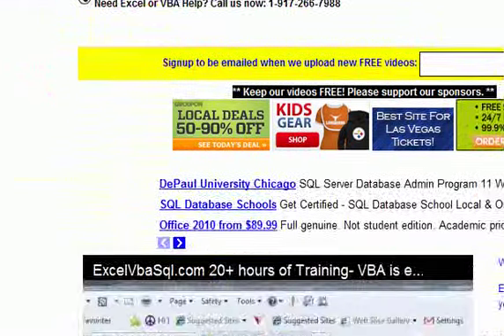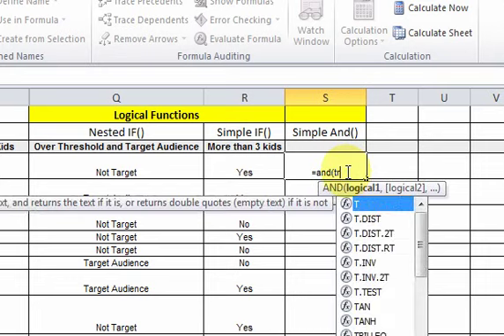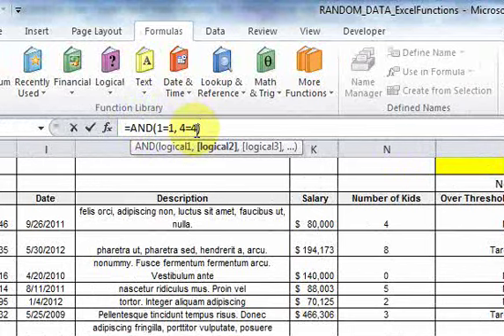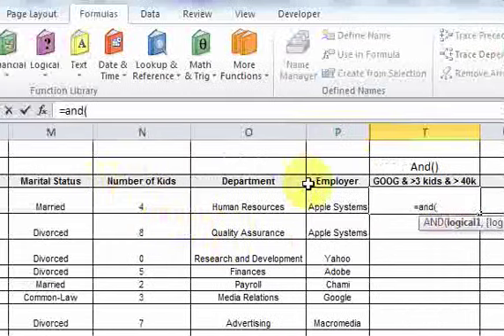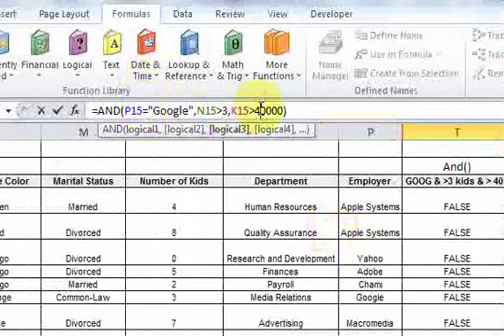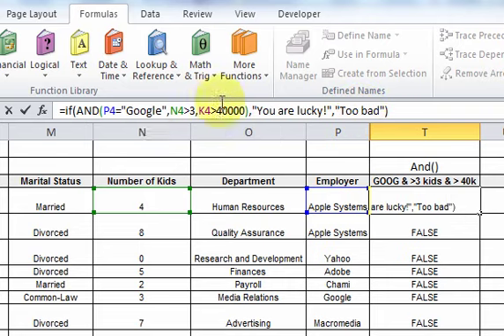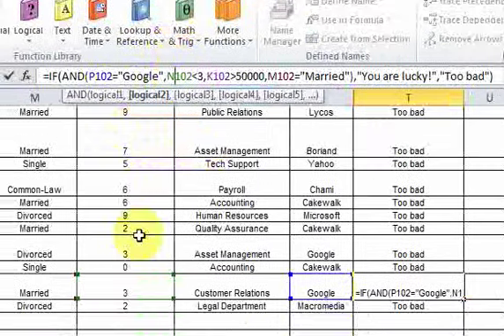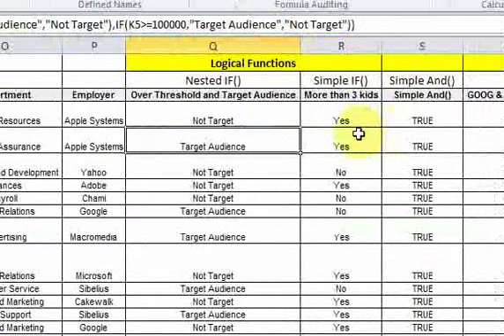Excel AND() Function - ExcelVBASql.com 38+ hours of FREE training!